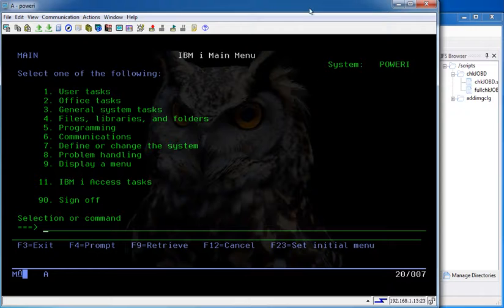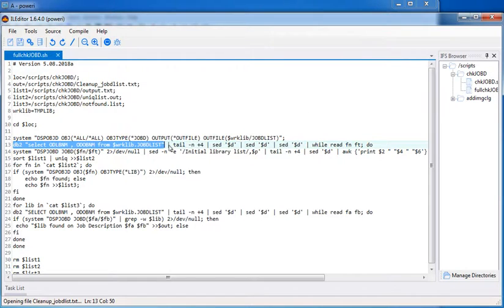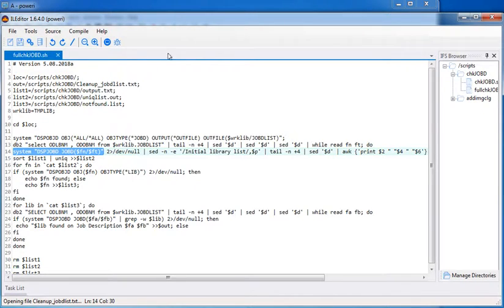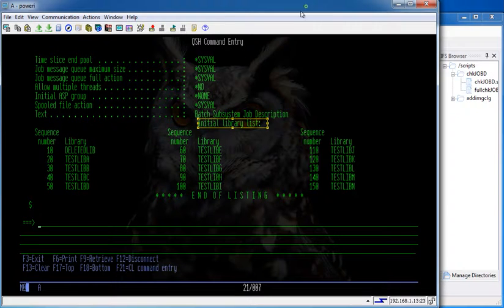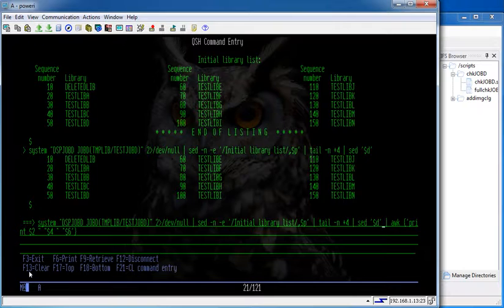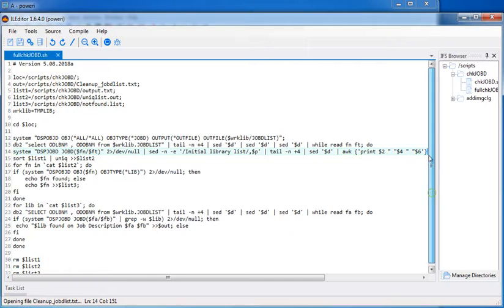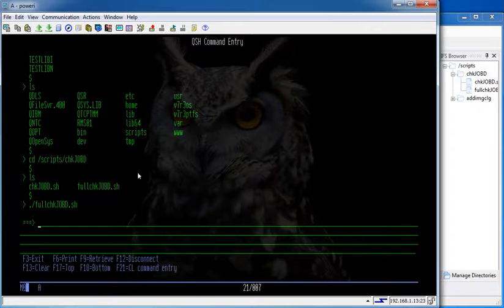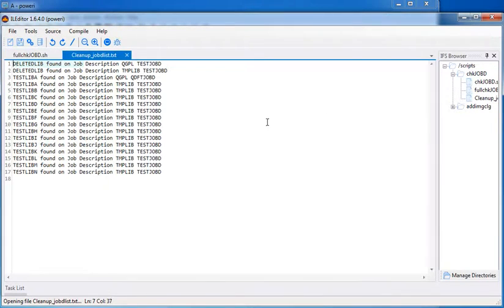Fun with Qshell episode 3 - Full Check Job Descriptions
In this episode we automate the search of all the job descriptions on our system for library's that do not exist. We also take a look at how to use the commands db2, tail, sed, tr, and awk.